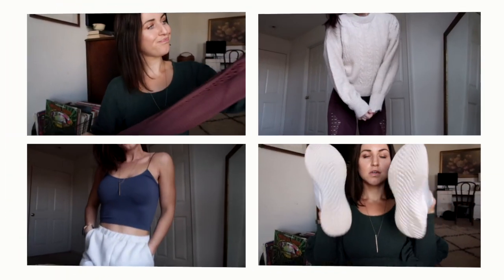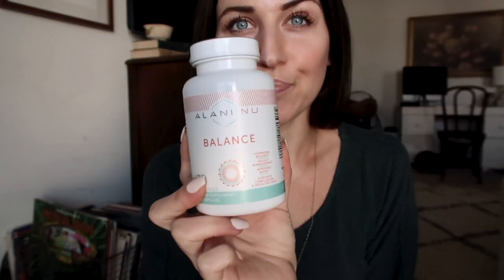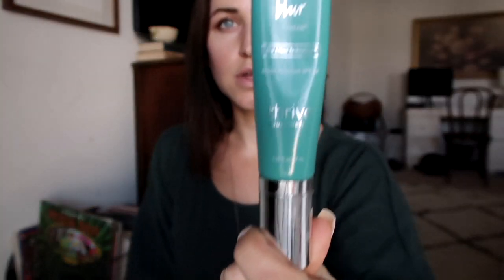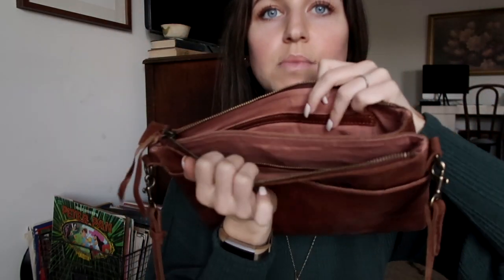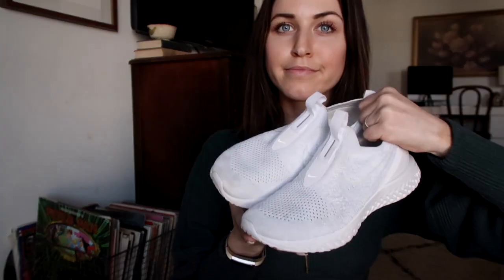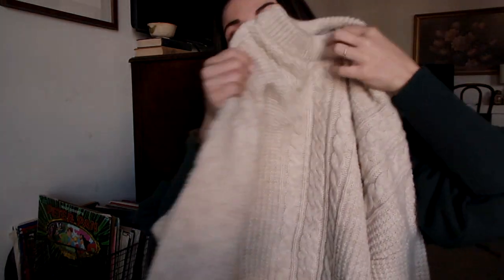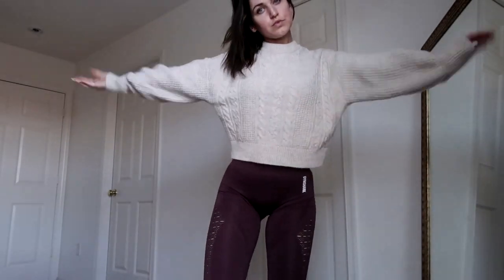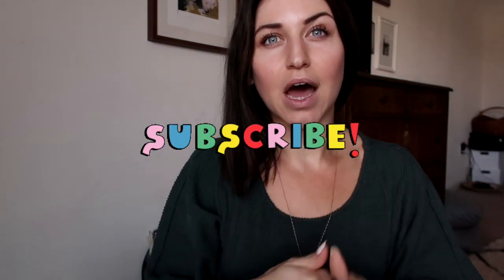I LOVE THIS STUFF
beauty! clothing! activewear! shoes! food! all linked below

kettle corn
suckers (lol)